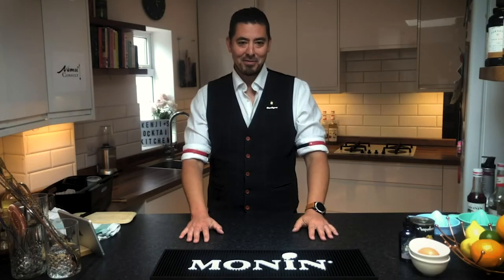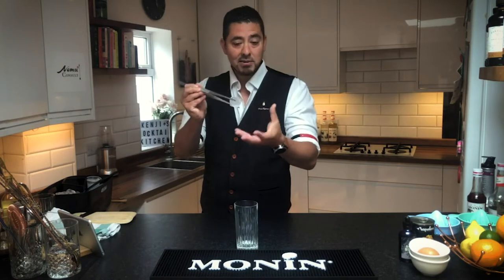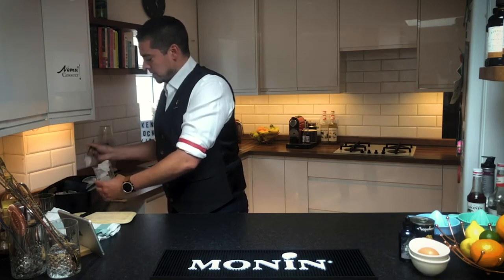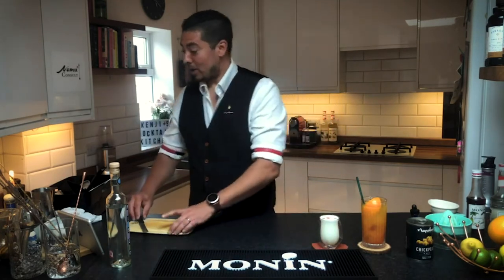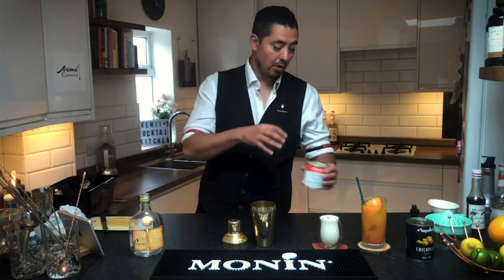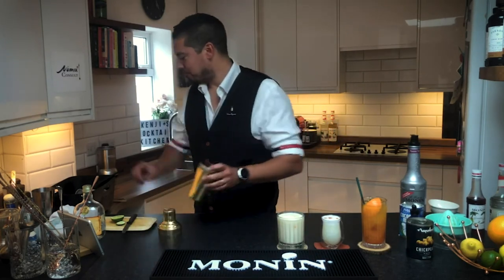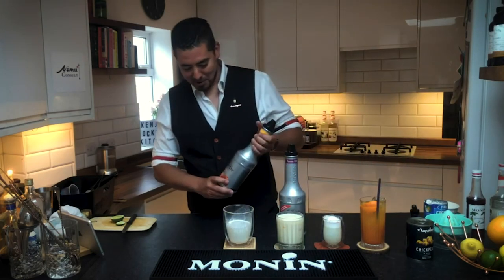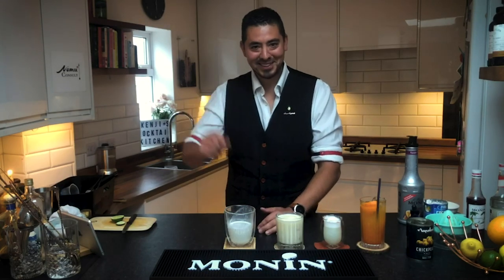MONIN Cocktail Masterclass: Famous Cocktails from Around the World - Part 2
Want to make incredible cocktails from isolation? Travel with Kenji Jesse by following this Masterclass, presenting cocktails from around the world.
This week: Central & South America.

Recipe for Tequila Sunrise:
- 2 parts tequila
- 4 parts fresh orange juice
- 1 part MONIN Grenadine syrup
- orange wedge
Fill a highball glass with ice and pour in the tequila and fresh OJ. Slowly drizzle the MONIN Grenadine syrup over the top and watch it sink to the bottom. Garnish with your fresh orange wedge and enjoy.

Recipe for Pisco Sour:
- 2 parts Pisco
- 1 part MONIN Pure Cane Sugar syrup
- 1 part fresh lemon juice
- ½ egg white
- 3 dashes bitters
Pour in your Pisco, MONIN syrup, lemon juice and egg white into the shaker and shake hard without ice (dry shake).. Open the shaker, add in a good scoop of ice before closing and shaking again! Strain the sour into a small glass and garnish with three drops of bitters on the top.

Recipe for blended Passion Fruit Batida:
- 2 parts Cachaca
- 1 part Le Fruit de MONIN Passion Fruit
- 1 part condensed milk
- ½ part fresh lime juice
Place everything inside a blender with ice and give it a good blitz before pouring into a large glass and garnishing with a lime wedge.

Recipe for shaken Mango Batida:
- 2 parts Cachaca
- 1 part Le Fruit de MONIN Mango
- 1 part coconut milk
- ½ part Paragon Rue Berry cordial
Pour all your ingredients into a shaker filled with ice and shake for 8 seconds. Strain into an ice filled glass and garnish with a fresh lime wedge.

Drink Responsibly.

Get all MONIN syrups and fruit purees